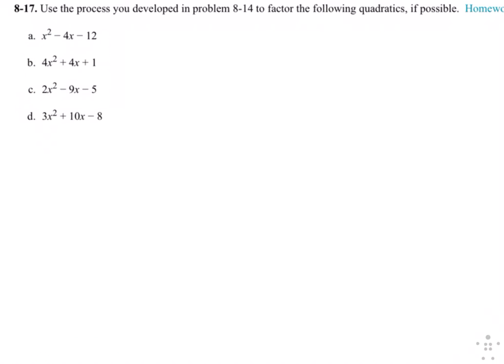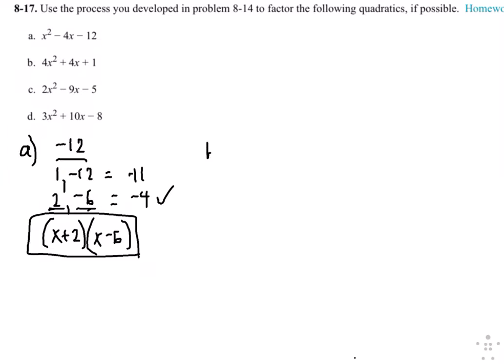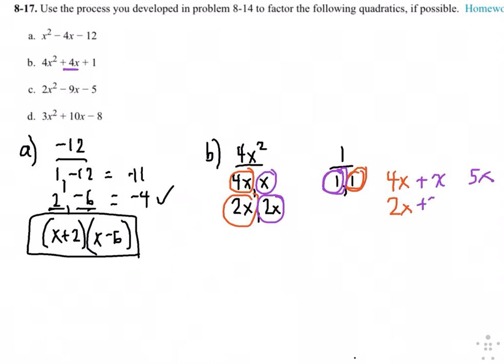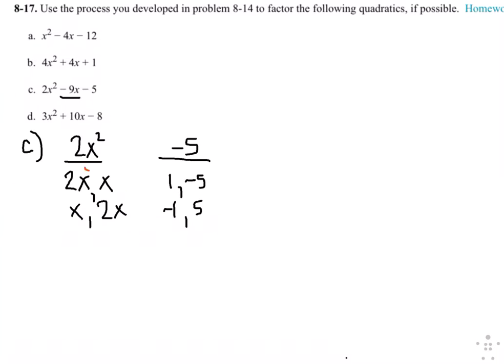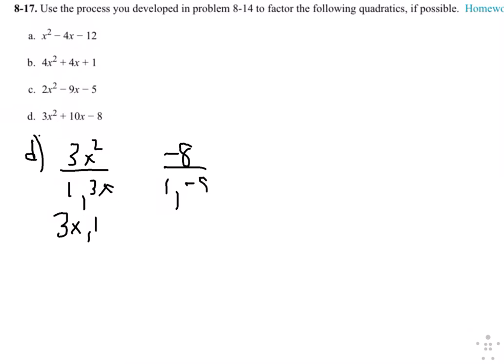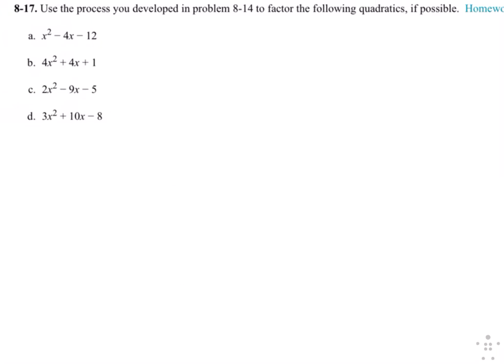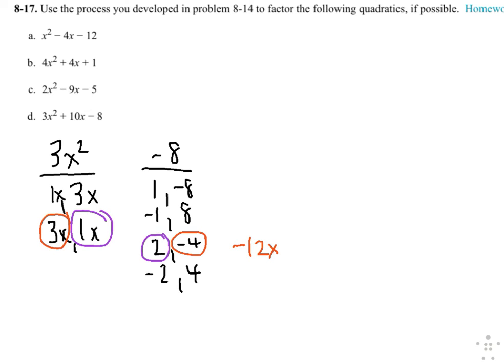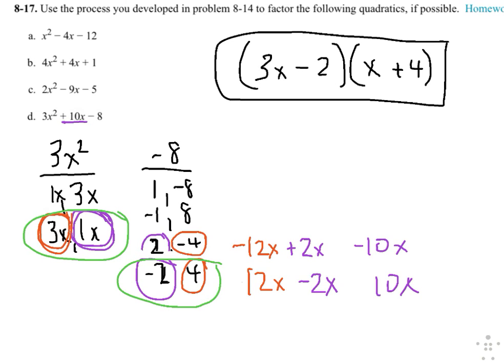CPM Algebra Chapter 8 Problem 17